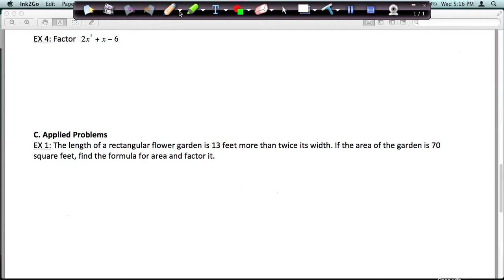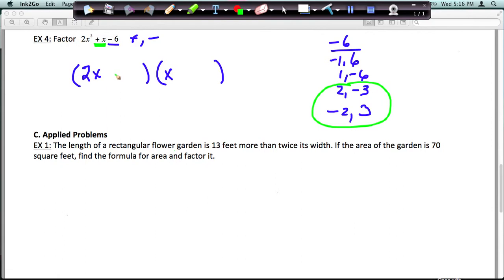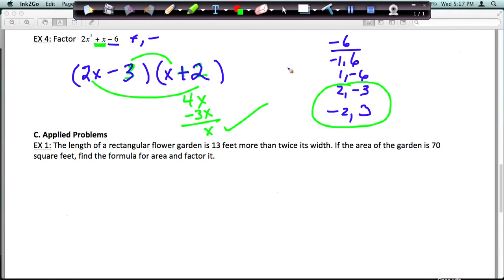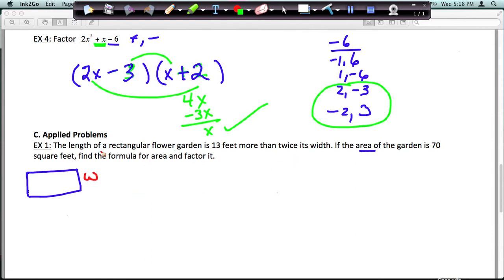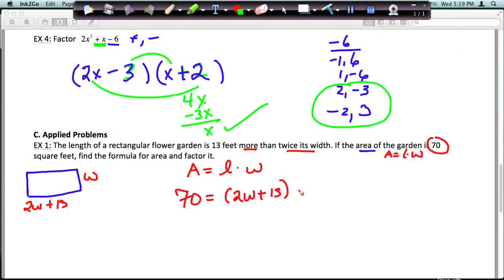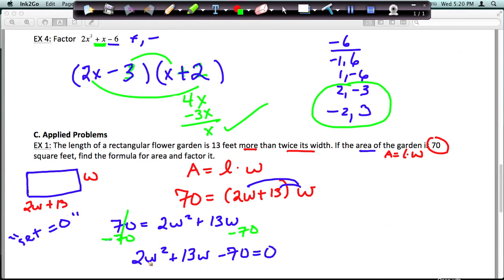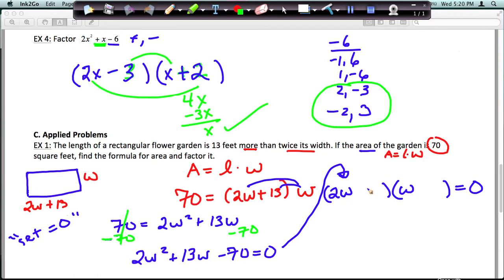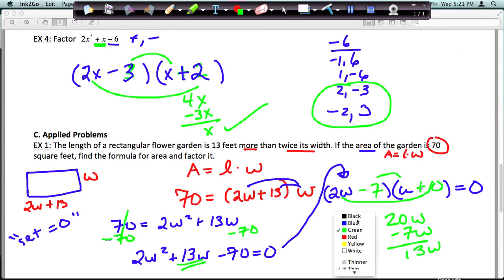Factoring ax^2 3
Factoring ax^2 Part 3